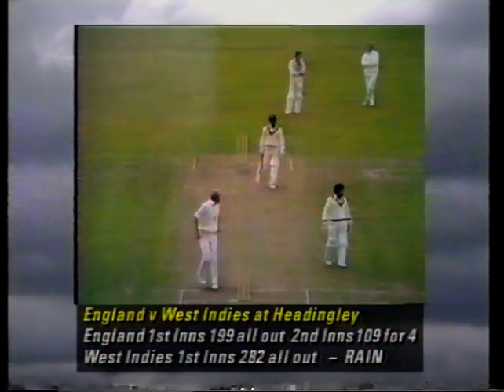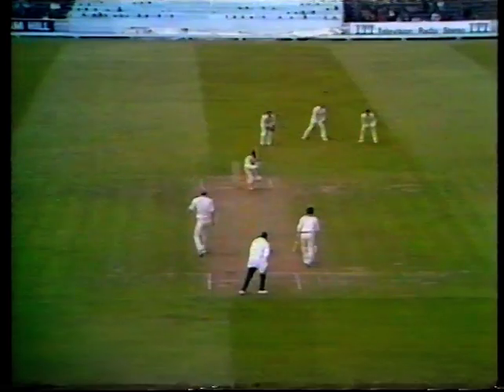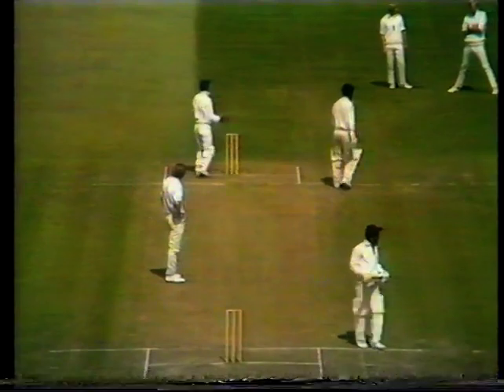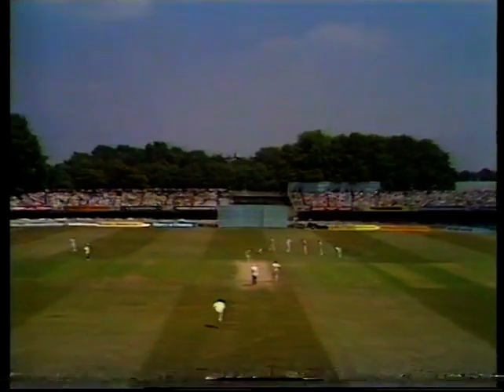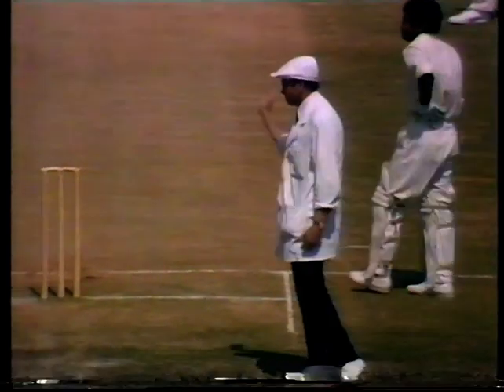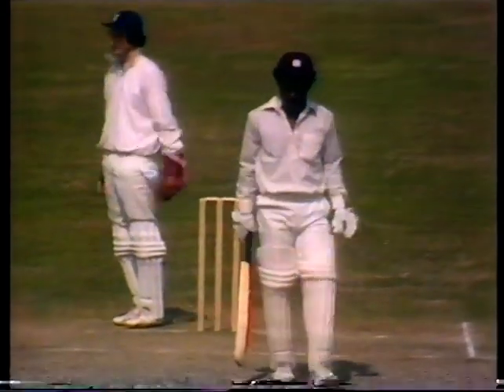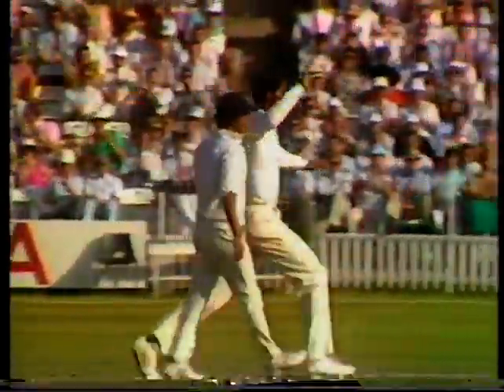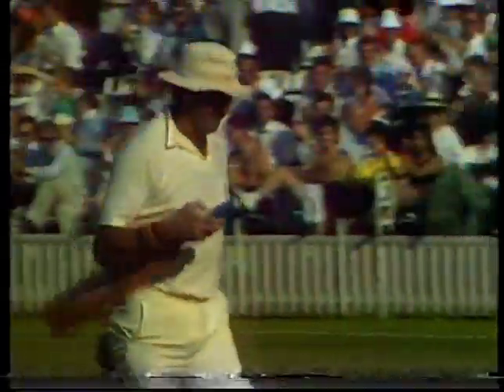WEST INDIES CRICKET A-Z : F IS FOR FREDERICKS (ROY) (NOVEMBER 11 1942 - SEPTEMBER 5 2000) & FIELDING